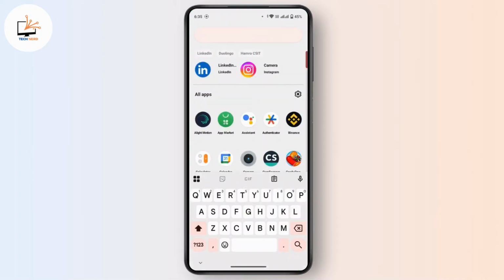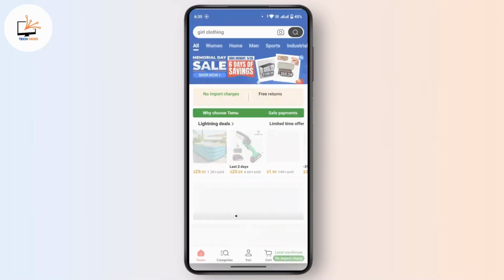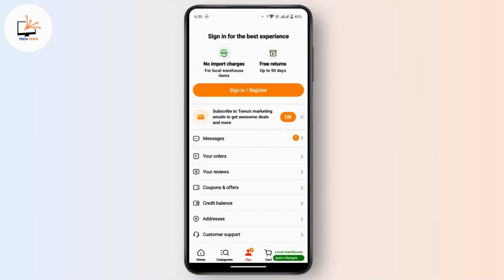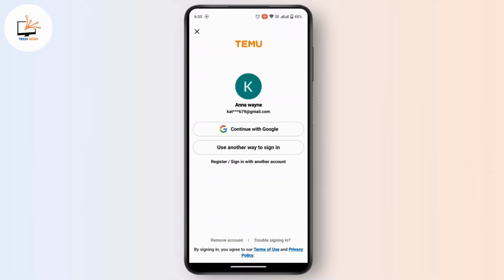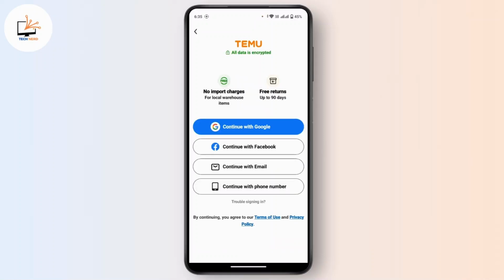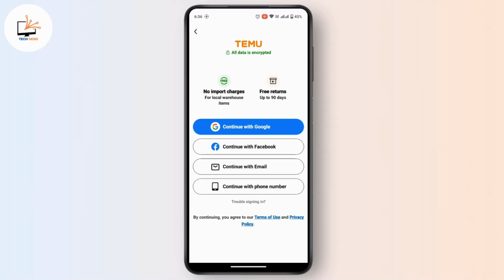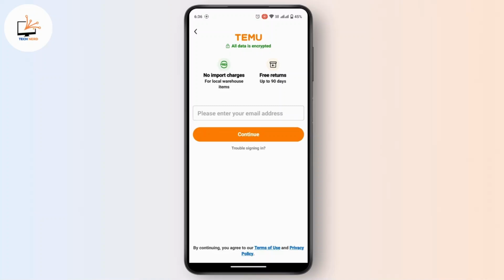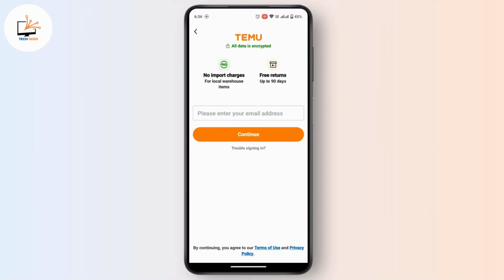How to Sign into Temu Account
Learn how to sign into your Temu account quickly and easily on your mobile device. This step-by-step tutorial covers all login options including Google, Facebook, Email, and Phone number. Perfect for new and returning users who want to access Temu shopping app without hassle.

Chapters:
00:00 - Introduction
Welcome to the channel and overview of signing into Temu.

00:10 - Launch Temu App
Open the Temu app on your mobile device.

00:20 - Navigate to User Section
Tap the "U" icon at the bottom of the interface.

00:30 - Access Sign In/Register
Select "Sign in or Register" at the top.

00:40 - Continue With Existing Account
If previously logged in, choose to continue.

00:50 - Sign In With Another Account
Tap "Sign in with another account" for different login options.

01:00 - Choose Login Method
Options include Google, Facebook, Email, or Phone number.

01:10 - Enter Email and Password
Input your email and password for Temu login.

01:20 - Complete Login
Tap "Login" to access your Temu account.

01:26 - Conclusion